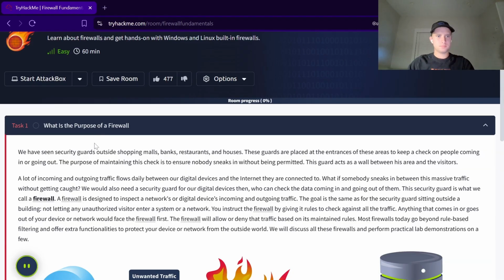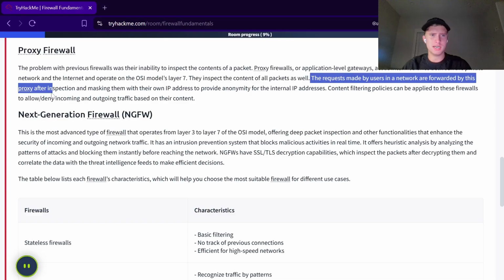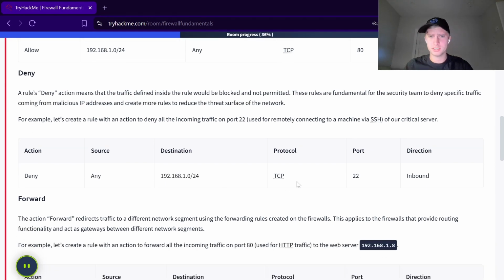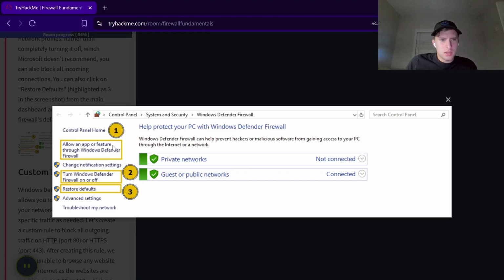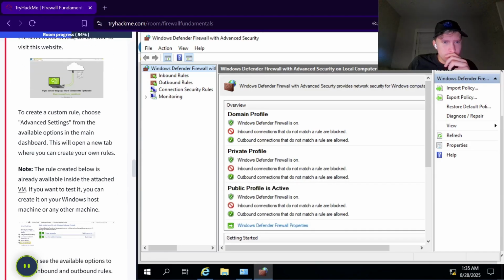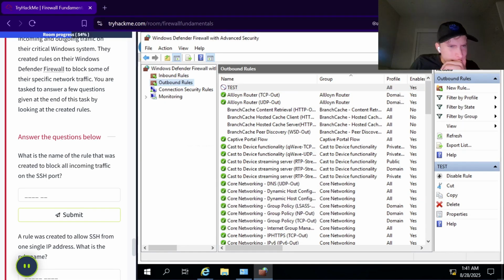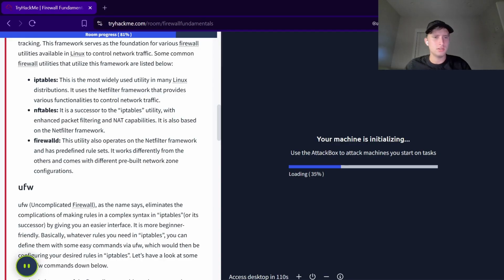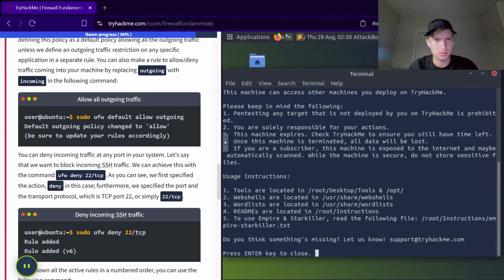Firewall Fundamentals TryHackMe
In this video I will go over the Firewall Fundamentals room at tryhackme.com